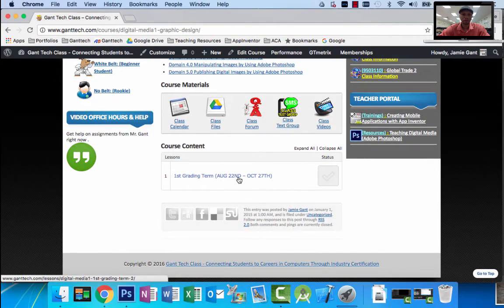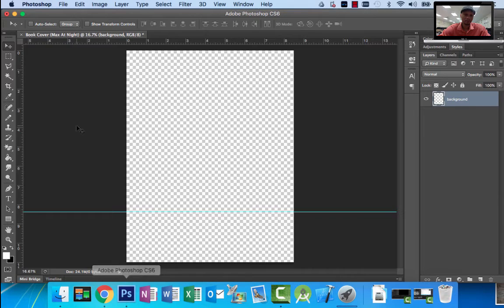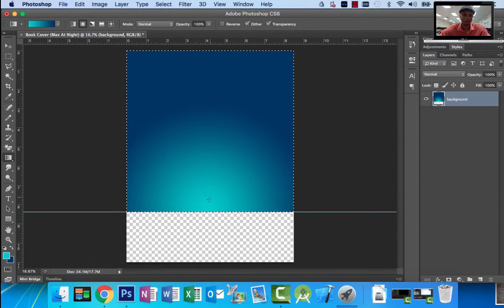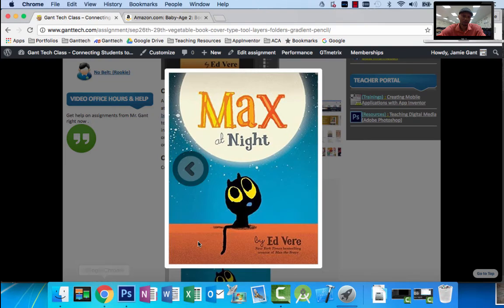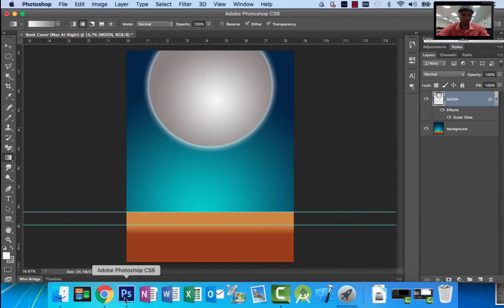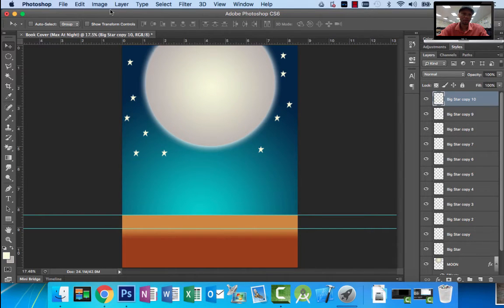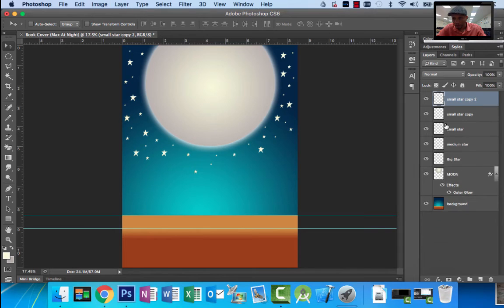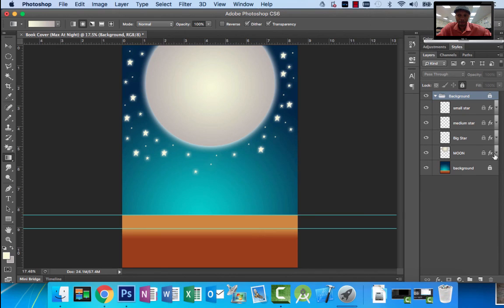Digital Media 1: Photoshop - Creating Book Cover (Gradient Tool, Guides, Layer Effects)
This video is from Ganttech.com, a website for students enrolled in Mr. Gant's technology courses. Students are recreating a Book Cover of Max at Night in Adobe Photoshop. This is part 1 of 2 that shows students how to use the gradient tool and layer effects to create the night sky, ground, and stars.